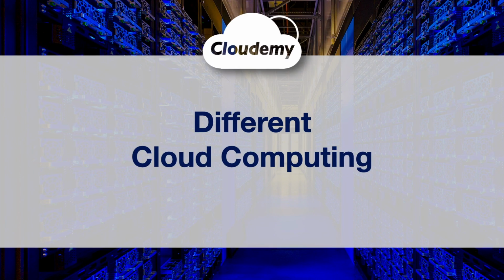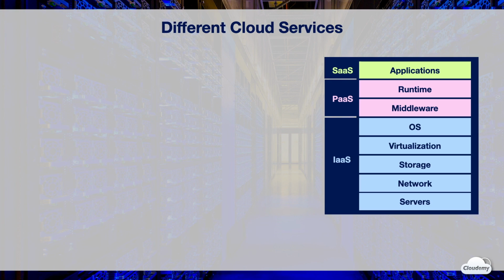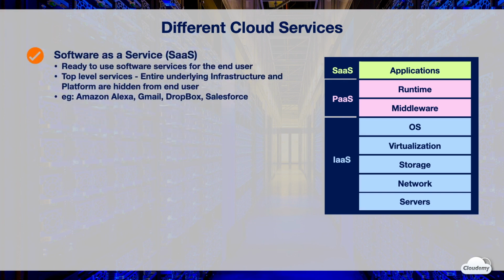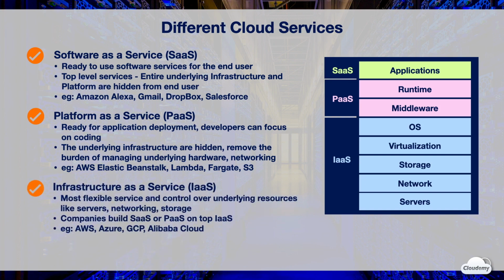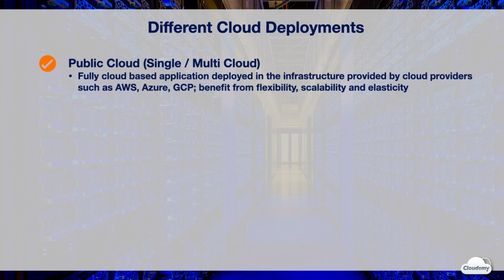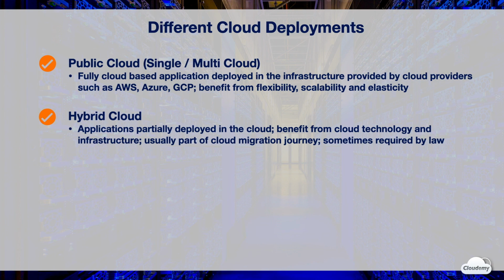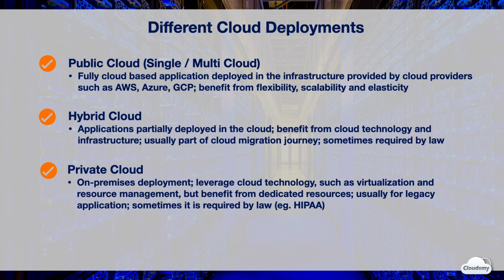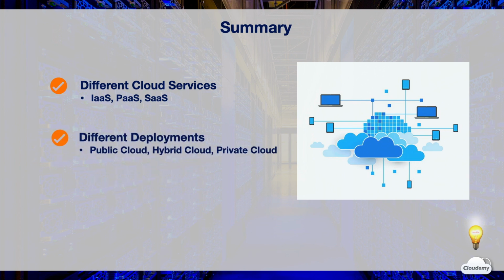Cloudemy: What are Different Types of Cloud Computing? Understand IaaS, PaaS, SaaS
► In this episode, you'll learn:
- 3 main types of Cloud services: Infrastructure as a Service, Platform as a Service, and Software as a Service
- 3 types of Cloud Deployments: Public Cloud, Hybrid Cloud, and Private Cloud